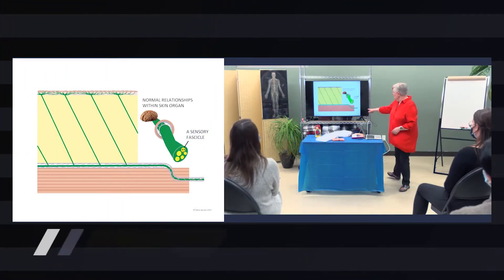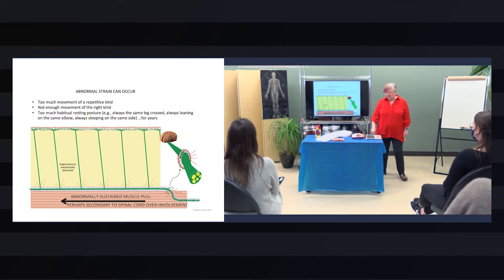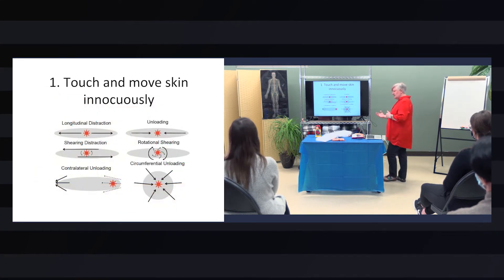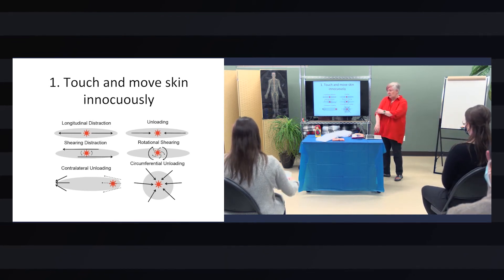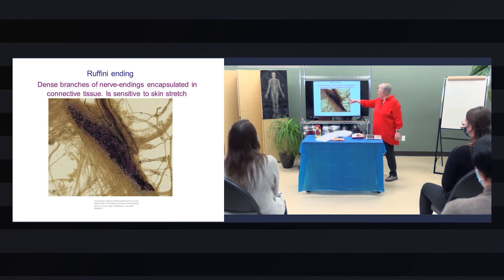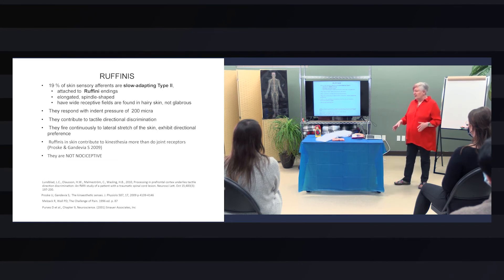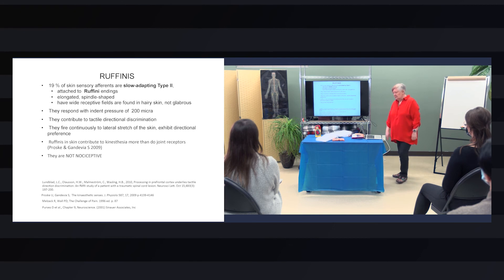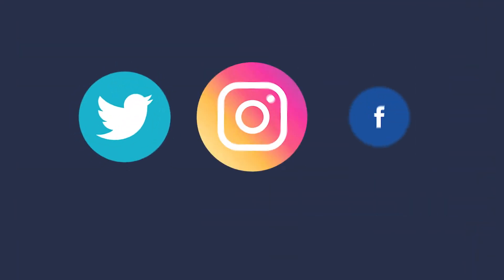Dermoneuromodulation: Treating the Patient as if Their Nervous System Mattered with Diane Jacobs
In this video, Diane Jacobs, founder of dermoneuromodulation (DNM) explains 3 treatment principles from her DMN course on Embodia Academy.

DNM provides participants with an expanded frame through which they can set treatment relationships, assess patients and their pain problems from the brain’s perspective, teach patients about pain production without faulting them, recruit their cooperation for manual handling, and put them in charge of their own recovery.

DNM is based on Melzack’s Neuromatrix framework of pain as output, the most clinically useful pain model in existence from an interactive manual therapy standpoint.

0:00 Introduction
0:45 Abnormal Strain and Treatment
2:34 Touching and Moving Skin Innocuously
4:29 Ruffini Endings
6:46 Shorten and Widen the Neural Container

🔔 Subscribe to be the first to see new exercise videos, course previews, live events, and full lessons from Embodia Academy, plus tips and tricks on how to get the most out of Embodia!

Streamline your practice with Embodia, an all-in-one platform for physiotherapists and rehab pros. Choose from 1000+ online con ed courses. Plus, you can chart, schedule, bill, offer online booking, prescribe home exercise programs, offer virtual sessions, and run your whole practice on one platform.